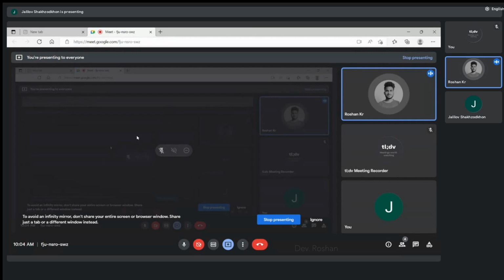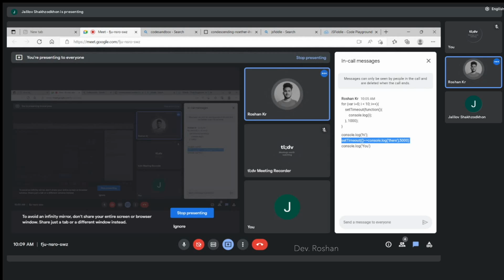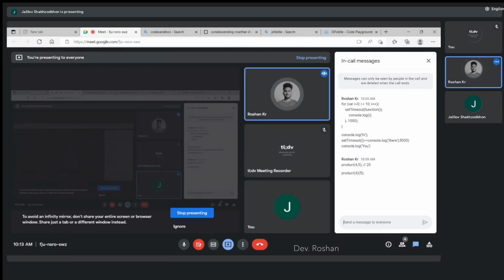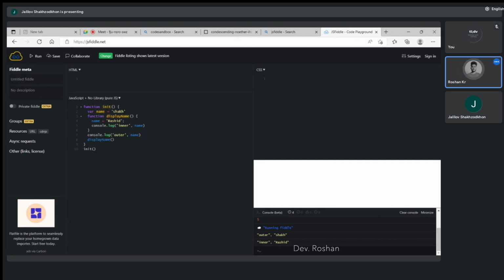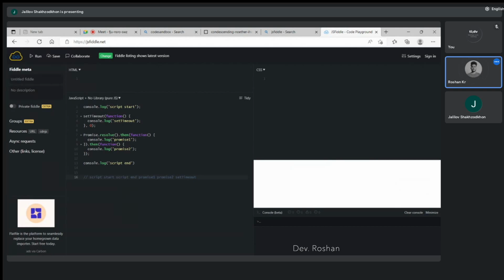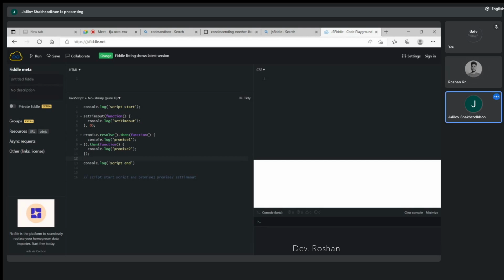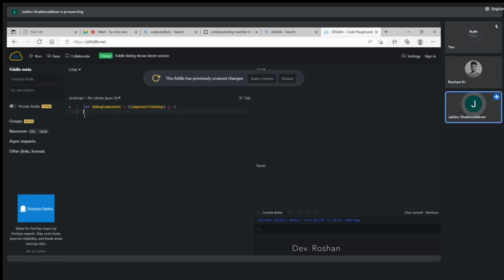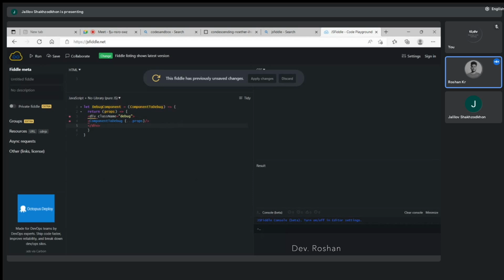React & JavaScript Mock Technical Interview - [Most Asked Questions-2022]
tcs react js interview questions
react js interview questions pdf
Frontend Interview
ReactJs Interview